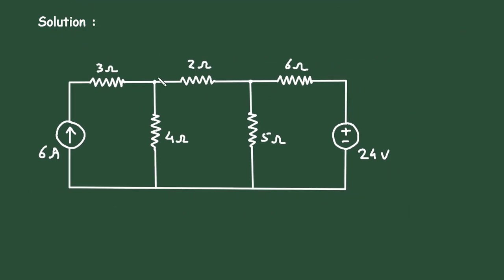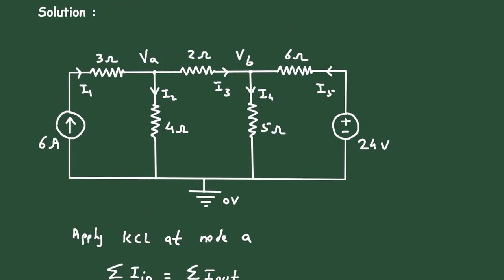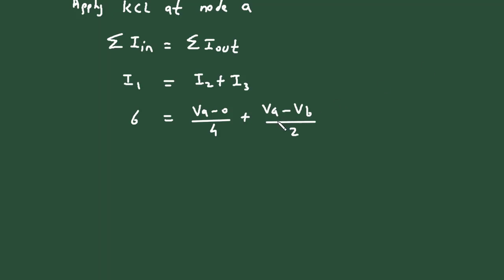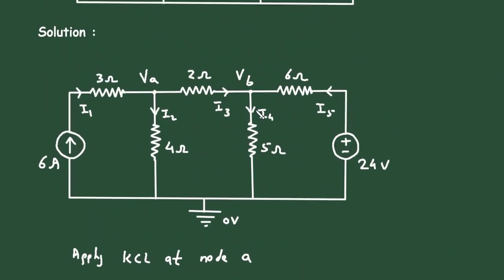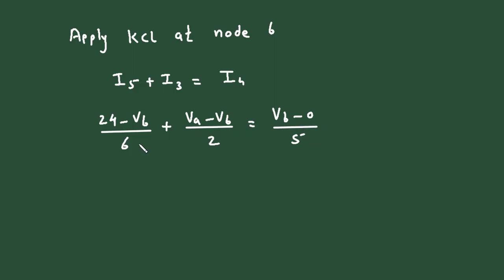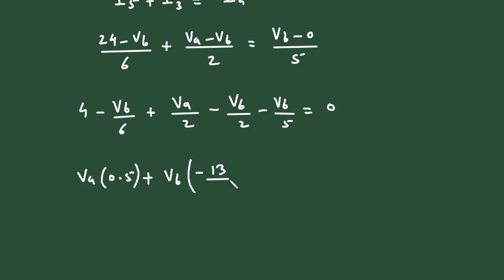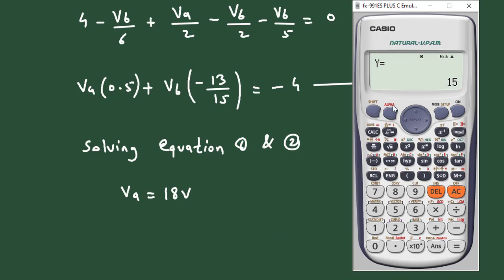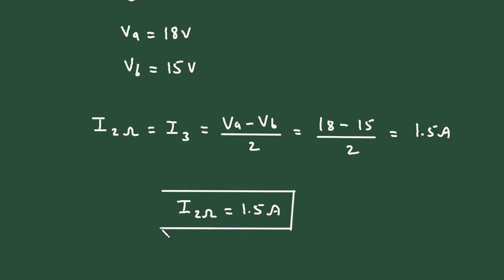nodal analysis with current source | Electrical Engineering